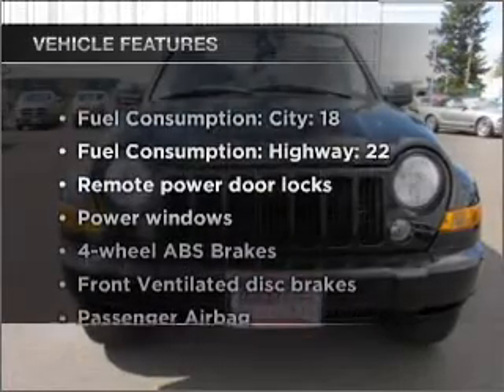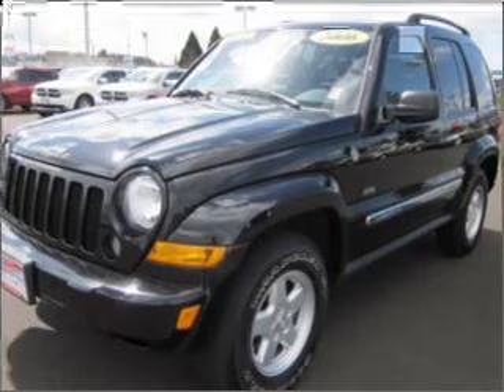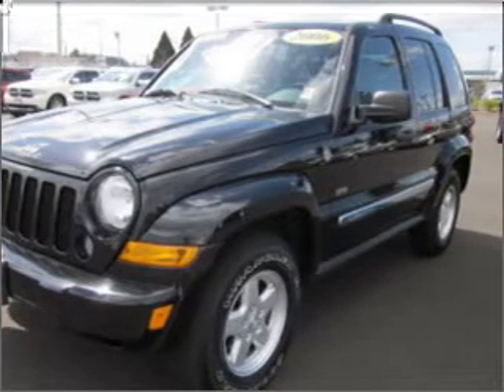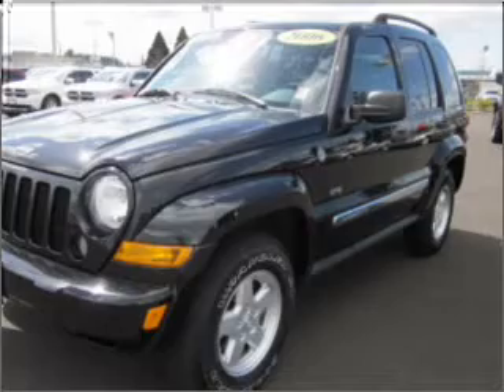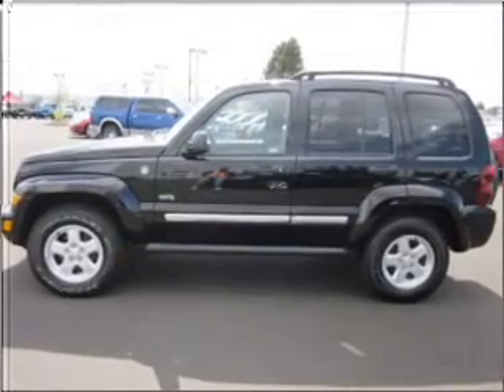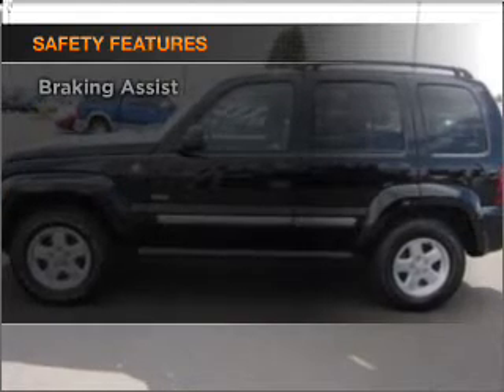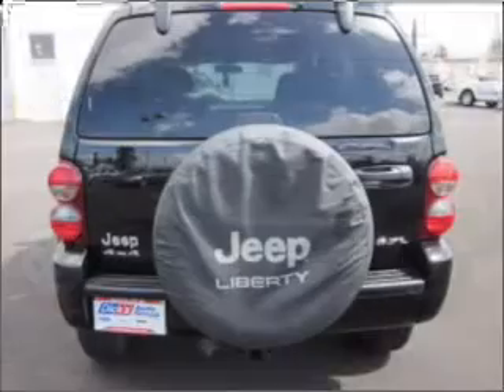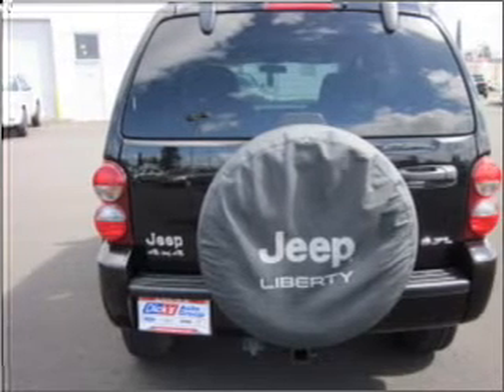2006 Jeep Liberty - Hillsboro OR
Year: 2006
Make: Jeep
Model: Liberty
Engine: 3.7 liter 6 cylinder 12 valve
Transmission: Automatic
Exterior: Black
Miles: 33632
Dick's Auto Group
4151 S. E. Tualatin Valley Highway
Hillsboro, OR 97123